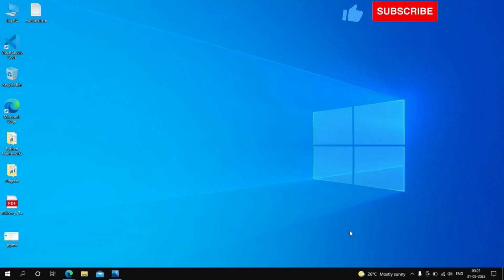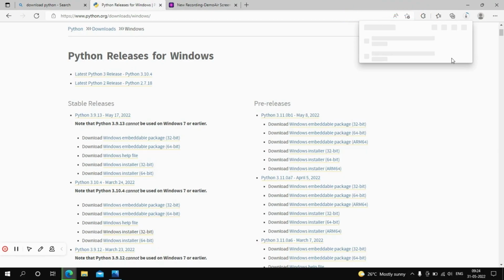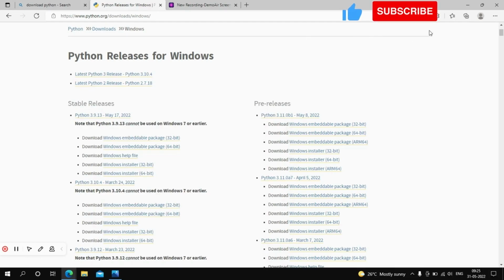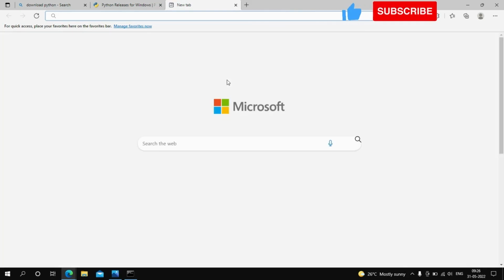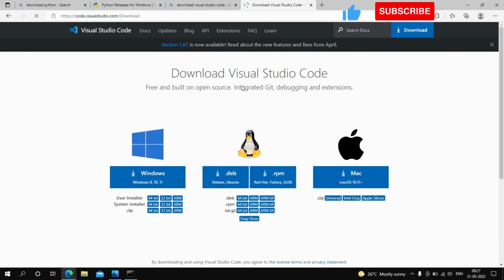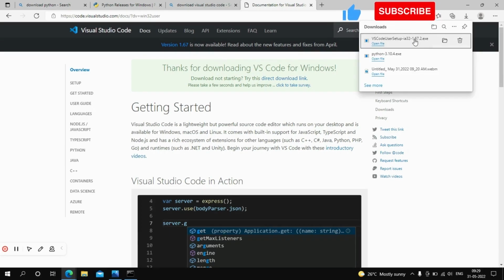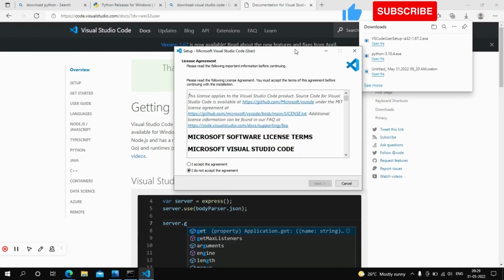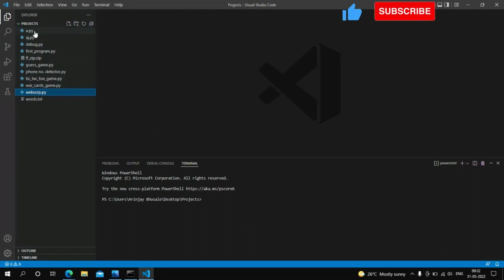(02)Downloading Python and Visual Studio Code | Pythoneeric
This video features the installation of Python and VS Code on our system. In the next video we will start writing python programs.